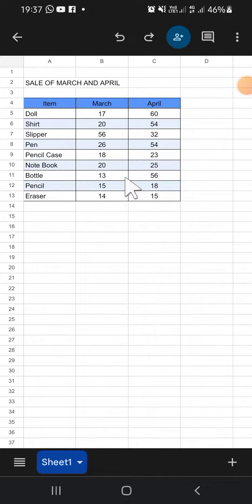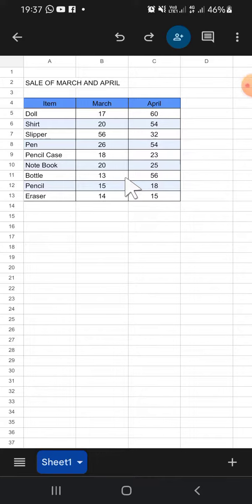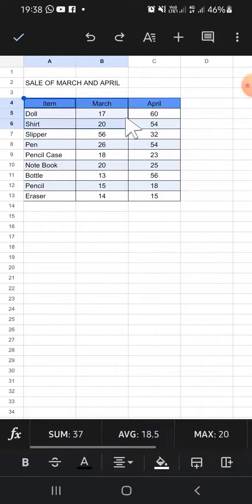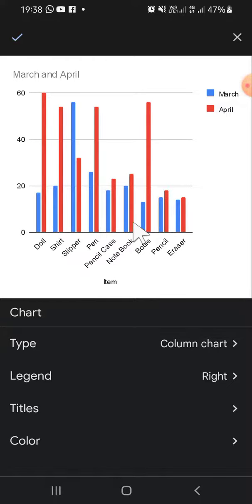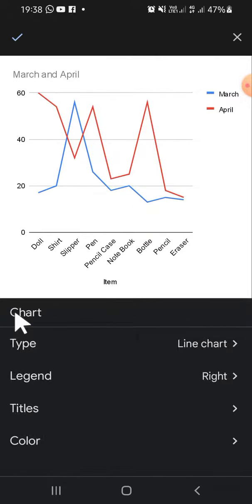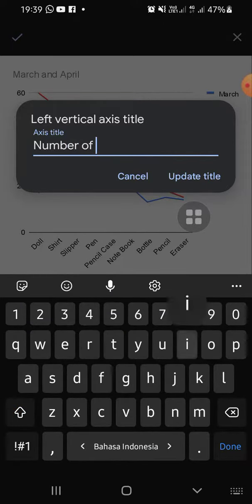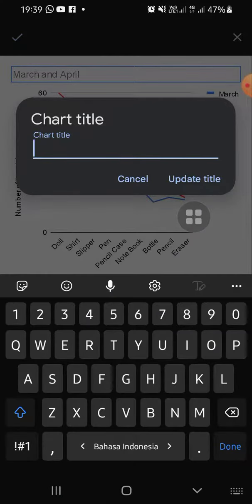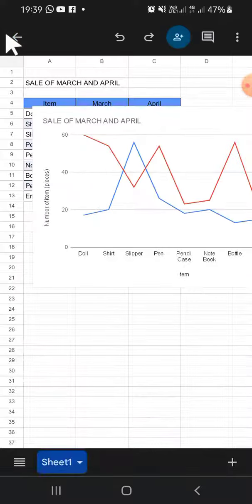Creating a Comparison Chart in Google Sheets: Data Analysis Techniques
Want to compare two data using chart? You can do it in google sheets! In this tutorial, we're gonna practice how we can create comparison chart. Let's get into it!